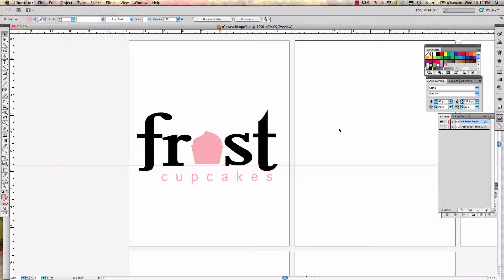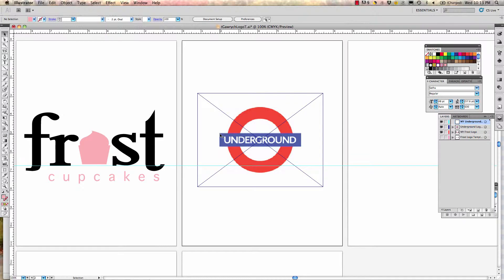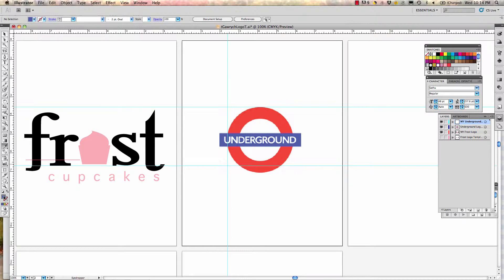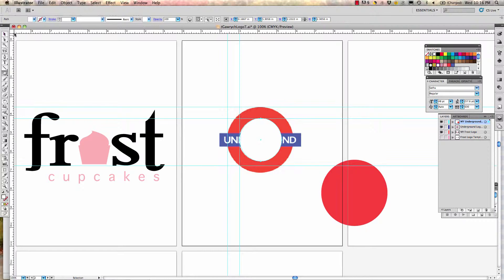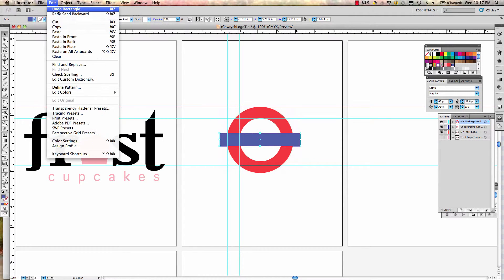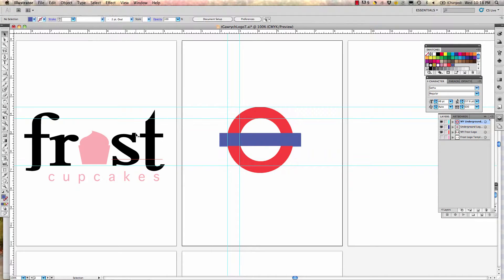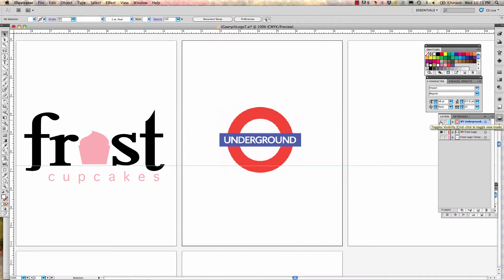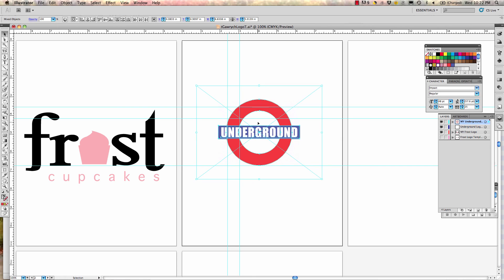Underground Logo Tutorial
How to create the Underground logo